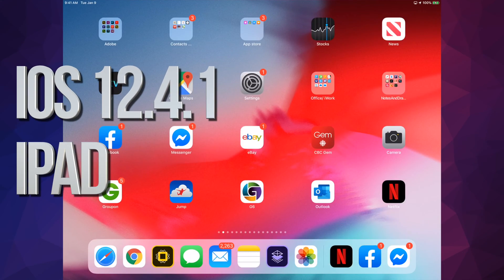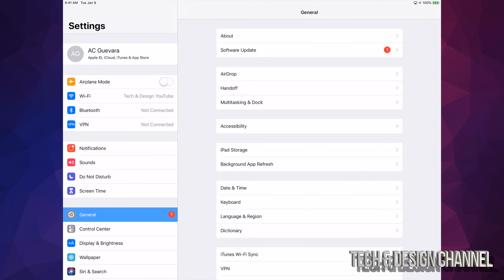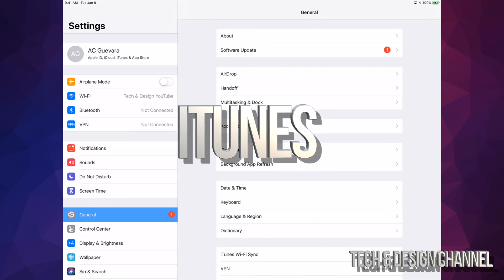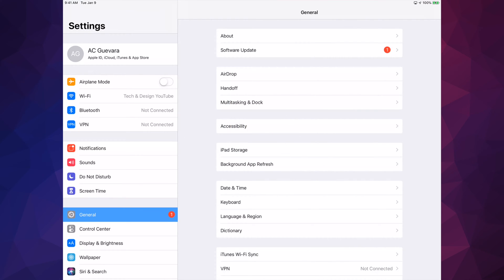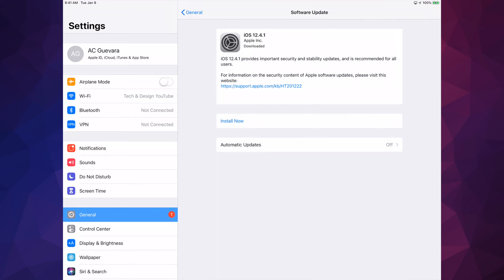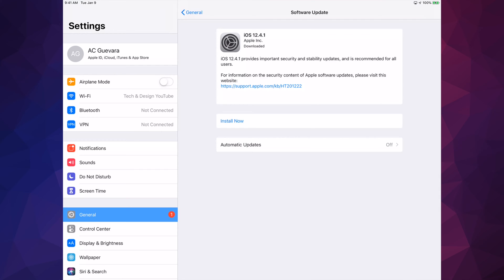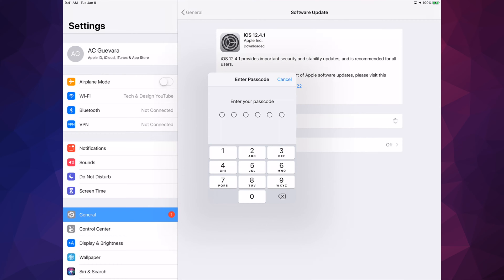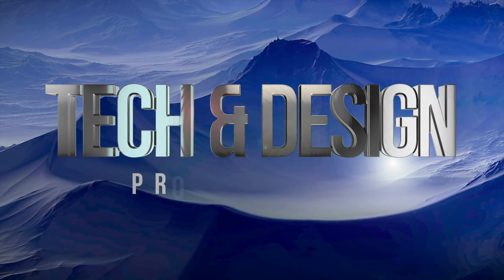How to Update to iOS 12.4.1 - iPad , iPad Air, iPad Mini, iPad Pro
iOS 12.4.1 - Released August 26, 2019
Kernel Available for: iPhone 5s and later, iPad Air and later, and iPod touch 6th generation
Impact: A malicious application may be able to execute arbitrary code with system privileges
Description: A use after free issue was addressed with improved memory management.
CVE-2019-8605: Ned Williamson working with Google Project Zero